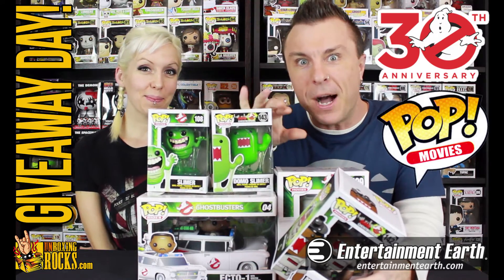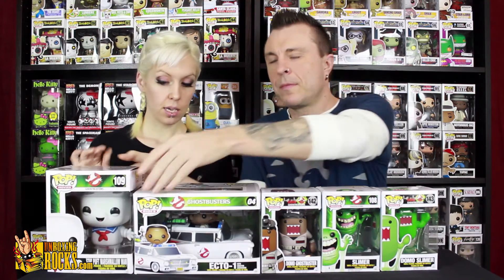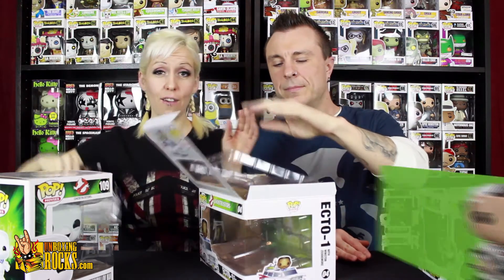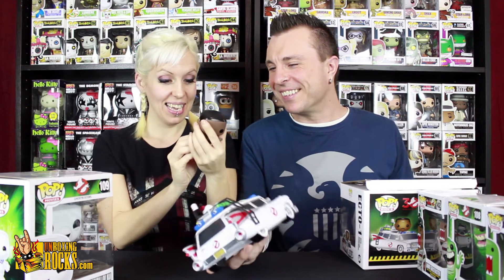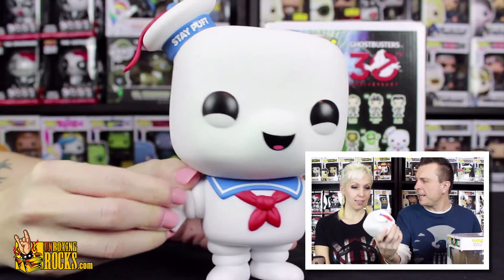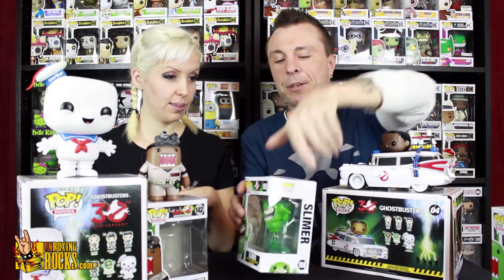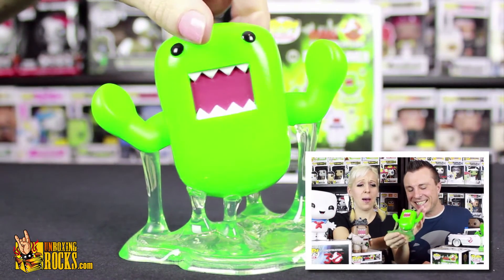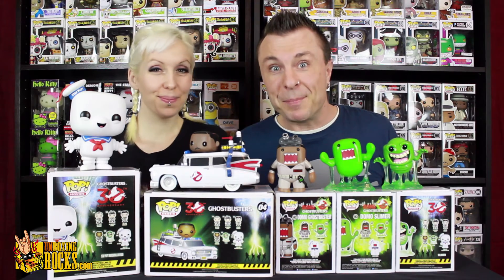GIVEAWAY! Win 5 Ghostbusters Funko POP! Vinyl Figures (Including a 6″ and a POP! Ride)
Thanks again to our friends at Entertainment Earth.